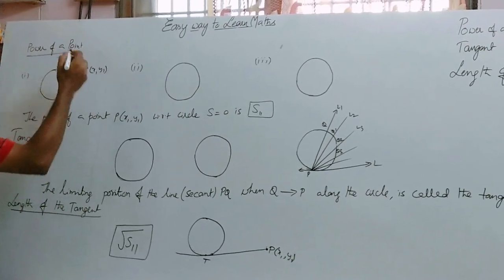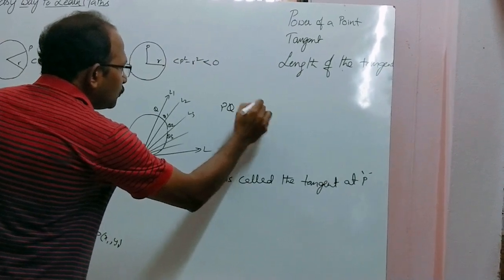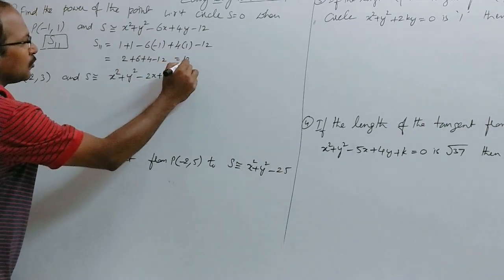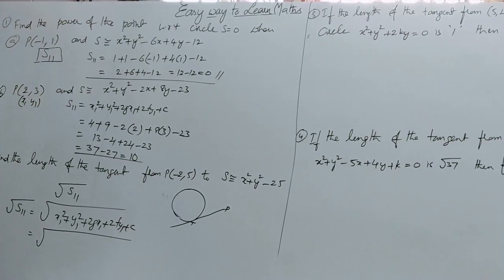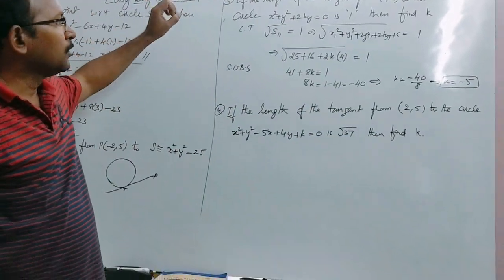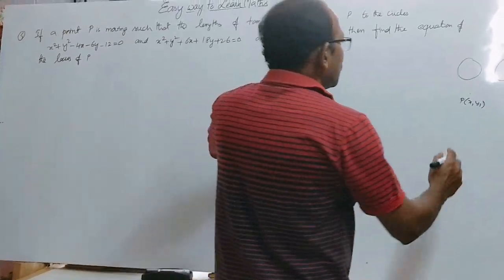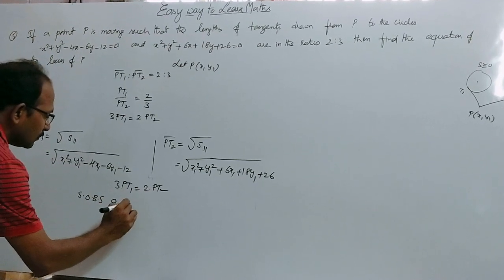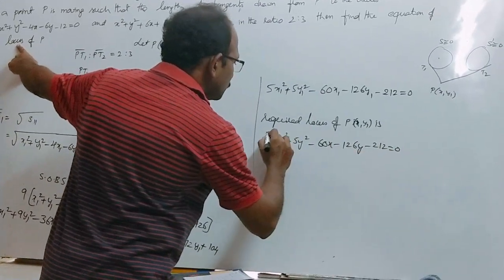CIRCLES PART-3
In this video you can learn P
ower of a point,Tangent,Length of tangent.
circles part-1
sslc maths circles
math help
infinite geometry